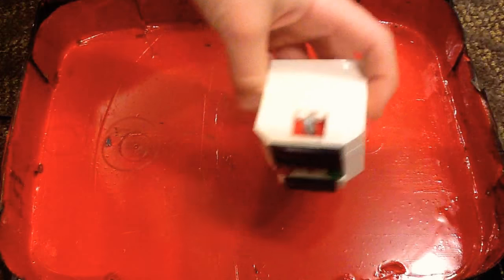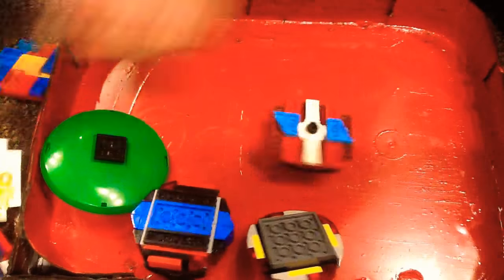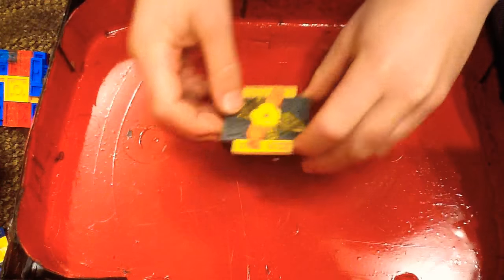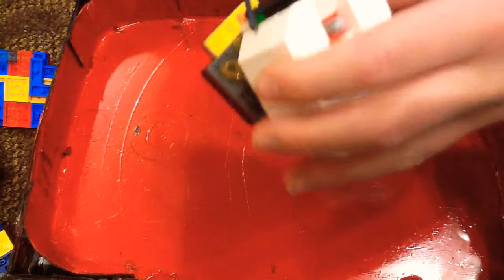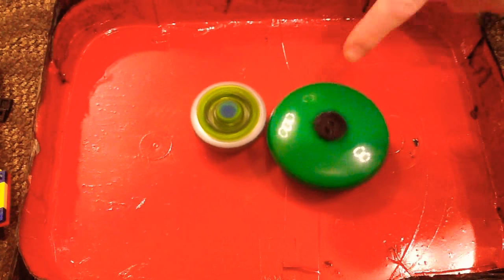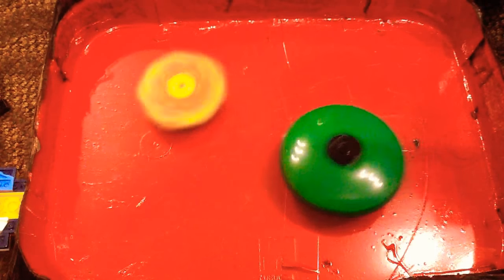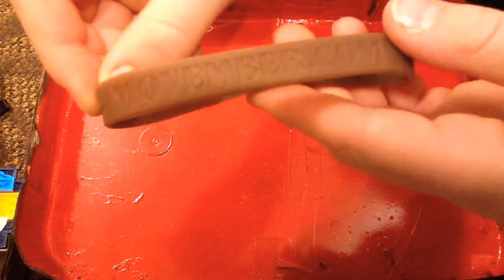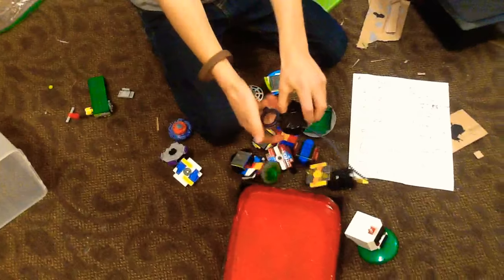Lego beyblade talk and battles!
I had lots of fun building these! Tell me what I should rename mega mucous to in the comment section below!